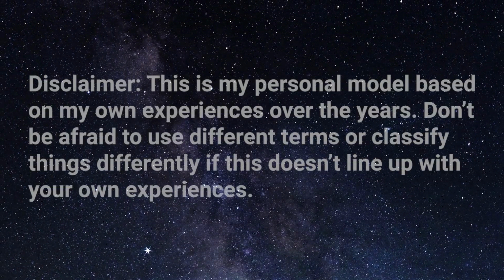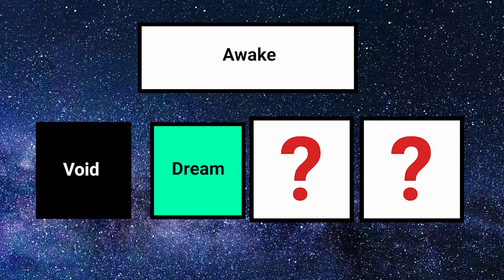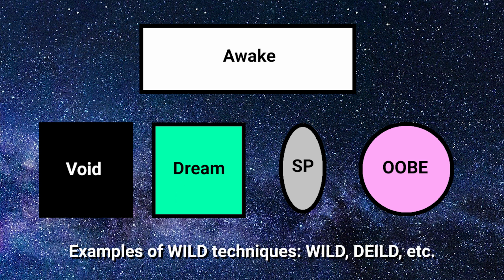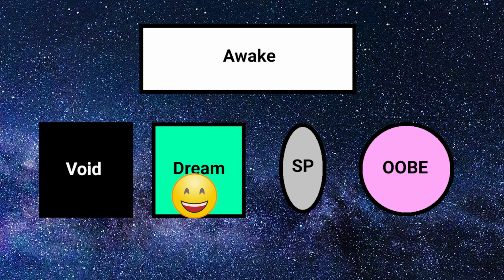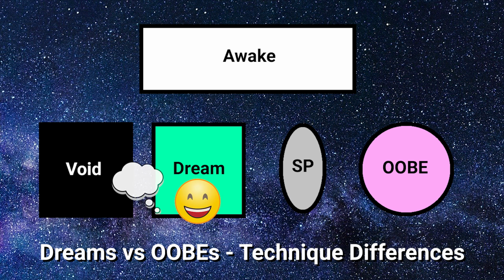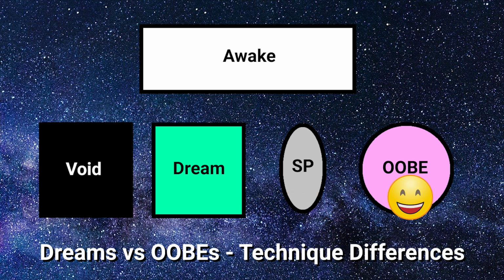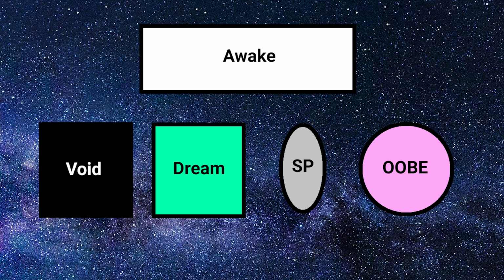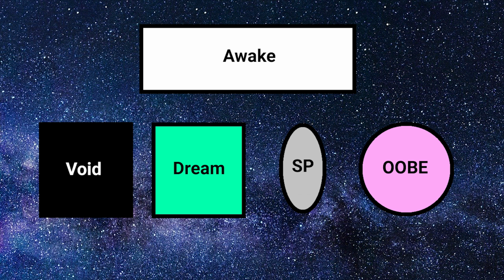Sleep and Dream States Examined (This Will Help You Get More Lucid Dreams!)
They say a picture is worth a thousand words, so today I'd like to visualise my personal model for the different sleep and dream states. My intention with this video is to make certain concepts the differences between methods like WILD and DILD more easily understandable for beginners.

I also hope to encourage learning to move between these different states. As the more comfortable you get at doing that, the easier it is to have not just one, but several lucid dreams in quick succession in one night. It also opens up entirely new experiences, like lucid, but dreamless, sleep.

You can enter them at checkout at any of the following links during the next ~2 days:

Donating Bitcoin ► 1LTj8tUS7N6N5dBeJqrAv1ny7dYMe1ebRP
Donating Monero ► 4AKwqEEBfgSTDs1B1gkYw6gcatuedV6wG6yS22N2jaVTgNTozDFfvPTLhSsNyMyiBLU3j5R4WoSm9D3aYsQJoaZzPnkf9NT